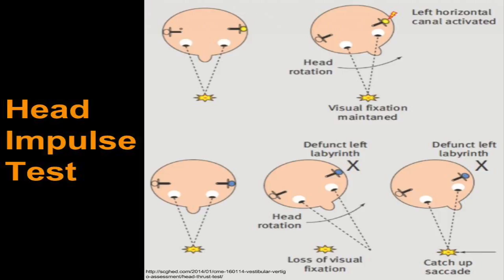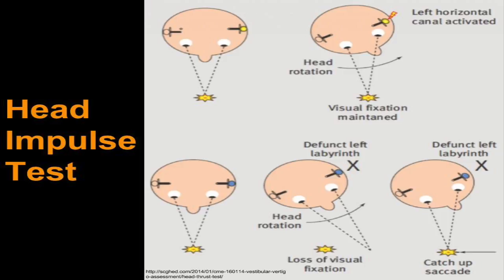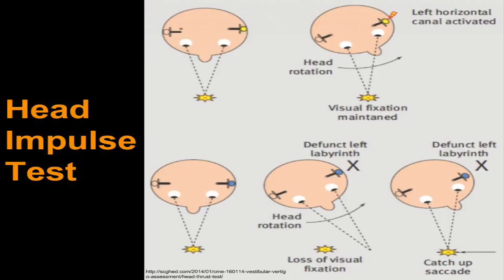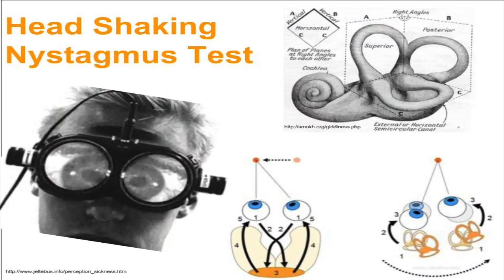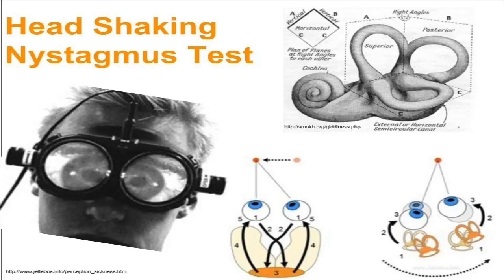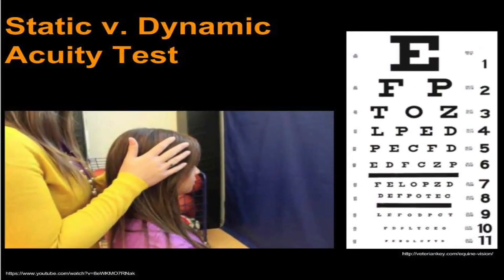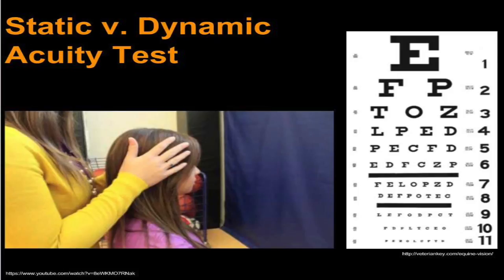VOR Testing Video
Visual Ocular Reflex Testing
- Head Impulse Test
- Head Shaking Nystagmus Test
- Static v Dynamic Visual Acuity Test

S. Leanna Fann